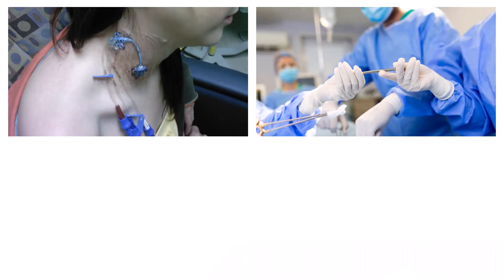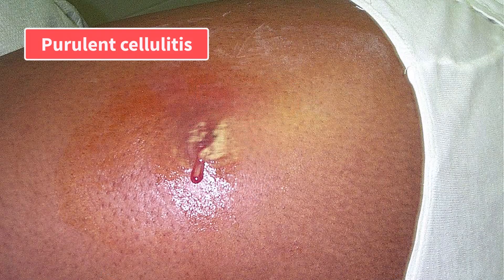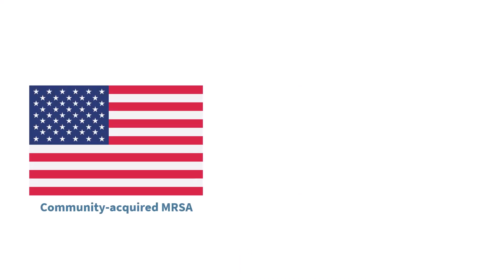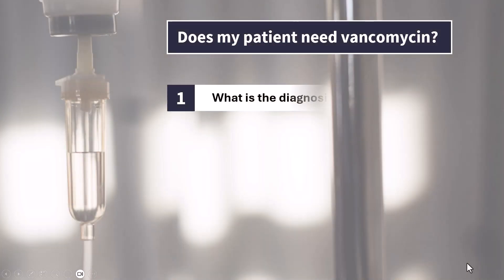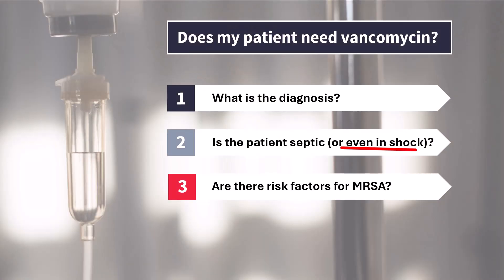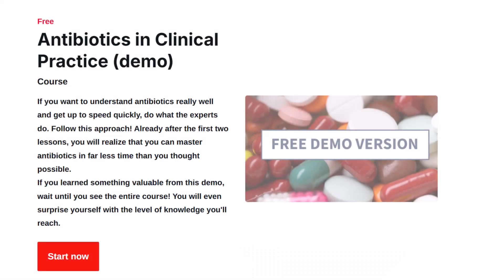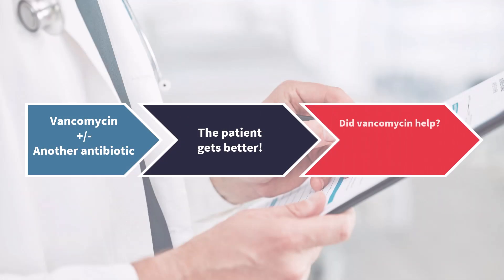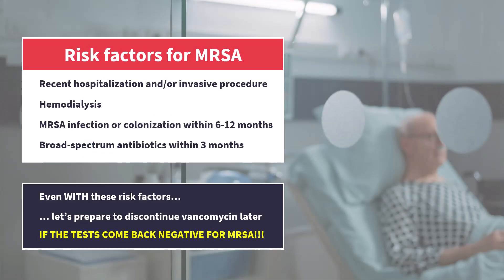Empiric Vancomycin: Life-Saving or Lazy?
Vancomycin is one of the most commonly overused antibiotics in empiric therapy—especially in emergency departments and hospital wards. But does your patient really need MRSA coverage?
In this video, we break down when empirical vancomycin is appropriate, how to assess true MRSA risk factors, and why overusing it can lead to serious harm—including nephrotoxicity and increased resistance.
You’ll learn:
• How MRSA epidemiology differs between the U.S. and Europe
• The key questions to ask before starting vancomycin
• When it’s safe to withhold vancomycin in empiric regimens
• How to safely de-escalate with blood cultures and MRSA nasal PCR
• Why better antibiotic decisions start with clinical reasoning, not fear

FREE LESSONS:
If you want a deeper, structured understanding of antibiotics, start with my free lessons on antibiotic fundamentals that take about an hour to complete:

COMPLETE ONLINE COURSE:
Then continue with the full course on hospital acquired infections, where I cover ESBLs, OXA-48, NDM, Pseudomonas, Acinetobacter, MRSA, VRE, and much more:

CHAPTERS:
00:00 The main reason we include vancomycin in empiric therapy
00:34 Risk factors for MRSA
01:35 Community-acquired MRSA (CA-MRSA)
02:52 Crucial differences in MRSA epidemiology between Europe and the US
03:25 Three crucial questions to determine whether or not my patient needs vancomycin
03:59 What kinds of infections does S. aureus (including MRSA) cause?
06:01 When to safely discontinue vancomycin
06:50 Extra tip about MRSA pneumonia
07:18 Summary